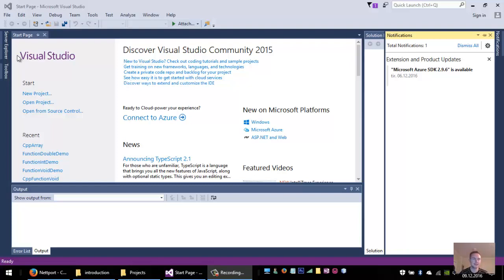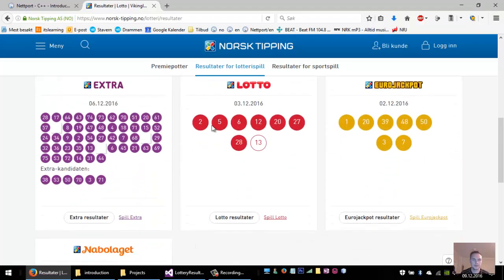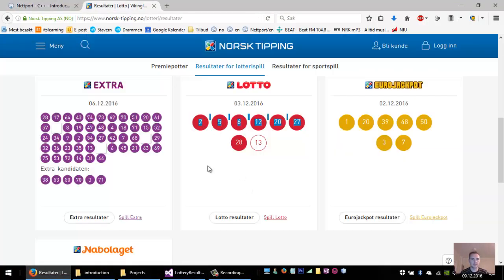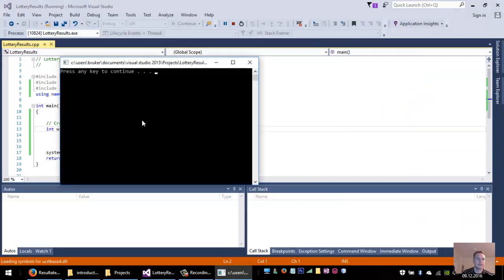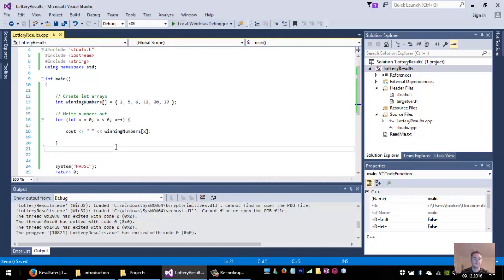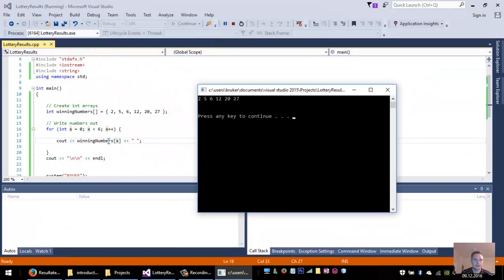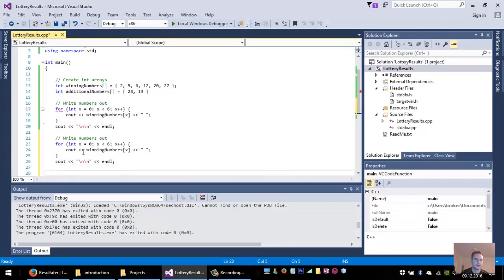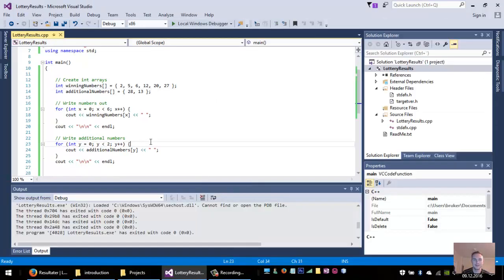C++ Tutorial 11 - For loops with int array